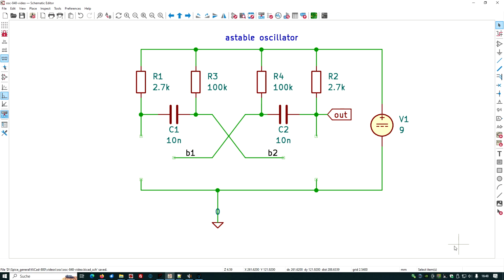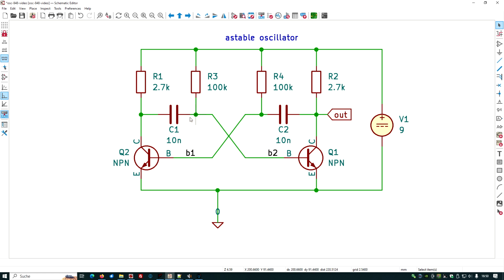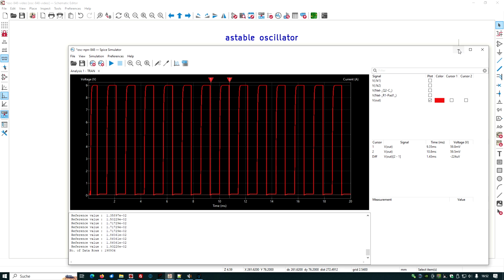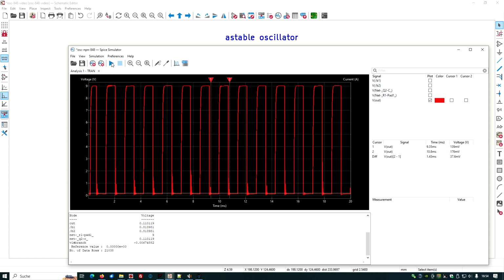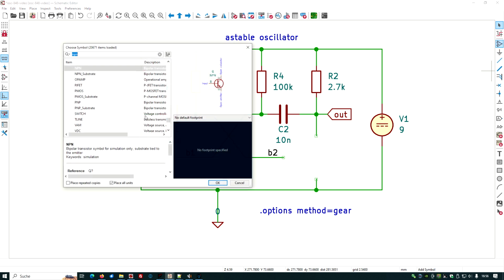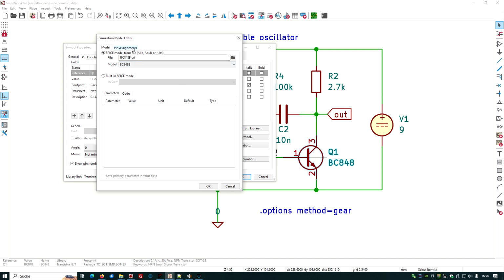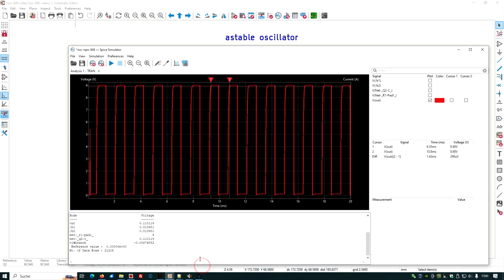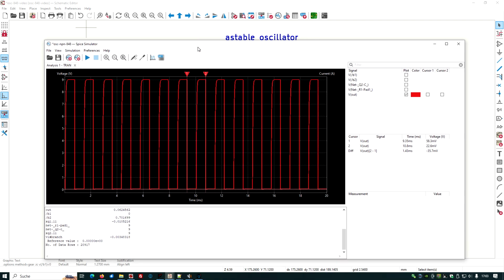ngspice in KiCad 8: oscillators, taming an astable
Oscillators are sometimes difficult to simulate, they don't have a stable operating point (astable ...), they sometimes, depending on the device models, oscillate with difficulty, or the simulator finds a stable operating point, and then the oscillation does not start. In this video some means to get around these issues are presented.